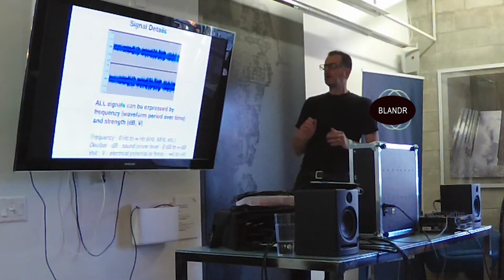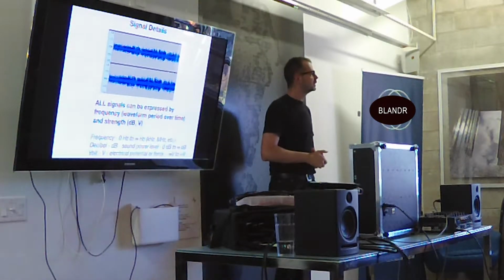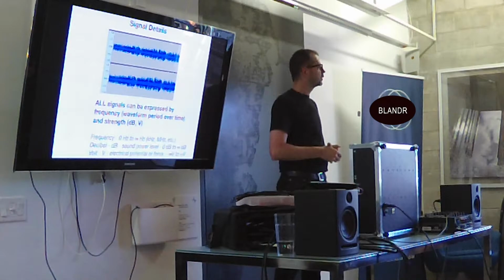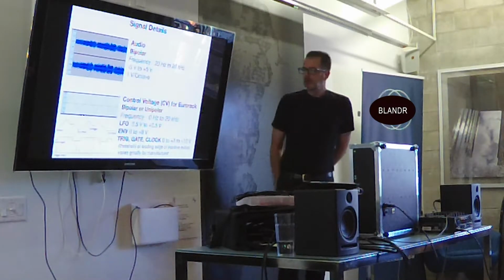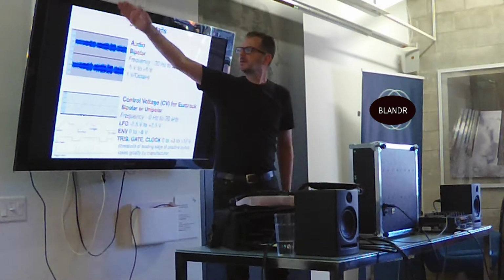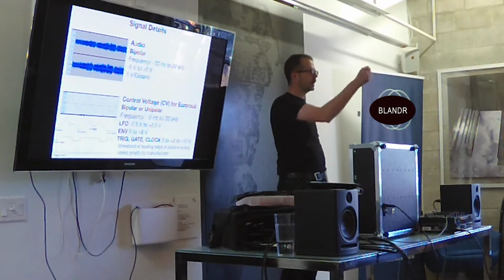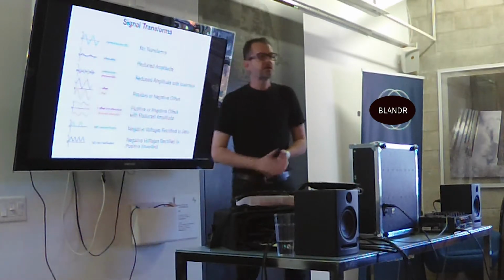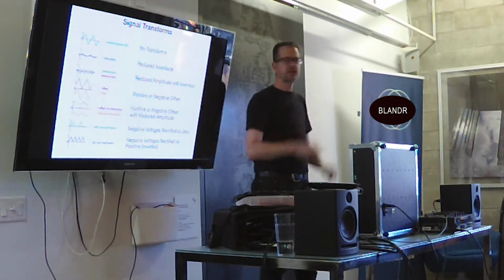Control voltage applications with Universal Audio & Ableton Live, Part 1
As part of the recent MUTEK Montréal festival, HHB Canada held two workshops focusing on control voltage (CV) integration between Universal Audio interfaces and Ableton Live. In particular, how they can be used together to send and receive CV from modular synthesizers and Ableton.

In part 1 our guest presenter, Len Goins, explains the basics of audio and CV within a modular synthesizer environment.

About the presenter:

Len Goins is an unbiased veteran of hardware and software integration. Equally adept in hardware modular synthesizer systems and computer-based production environments, Len is a champion of the hybrid approach. The best of both worlds. The right tool for the right job. Make everything work with everything else.

Beginning with stints in "traditional" bands (Majesty in Misery, CrocShop, the Brimstones, the von Drats, the Sends), Len started out as a synthesist, sound designer, and drummer/ percussionist. Becoming more interested in experimental techniques and alternative control systems, Len began focusing his efforts on improvisational ensembles (mortmain, 5-pin DIN, Zero at Infinity, G-Group), art installations and festivals (Oracle @ Ryerson U., Biology as Peep Show @ Shared Habitat), soundtrack work (xxx, Fanboy Confidential), and workflow/implementation consultancy, training and demonstration.